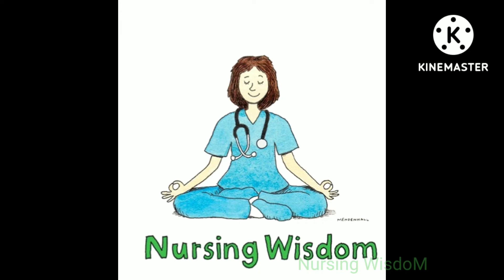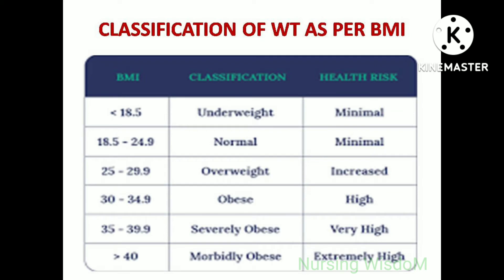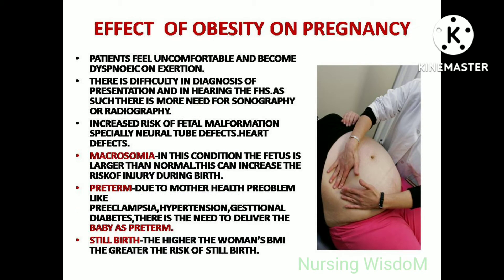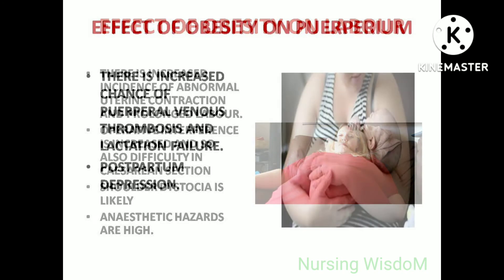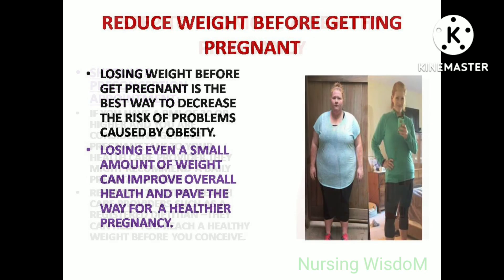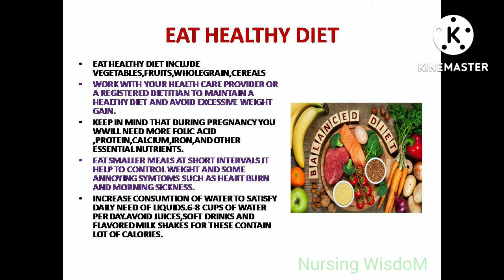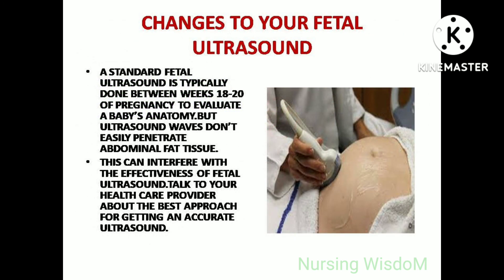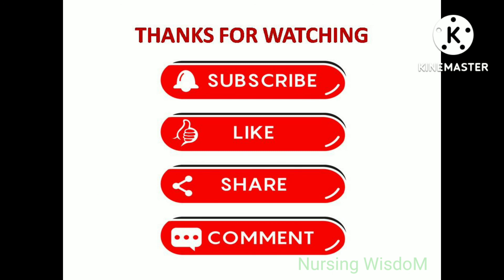EFFECT OF OBESITY ON PREGNANCY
THIS VIDEO WILL HELP TO KNOW ABOUT THE EFFECT OF OBESITY ON PREGNANCY,DELIVERY,ON BABY , PUERPERIUM, AND MANAGEMENT.